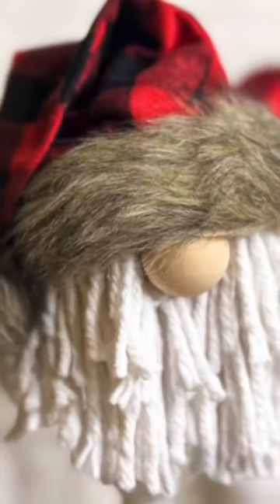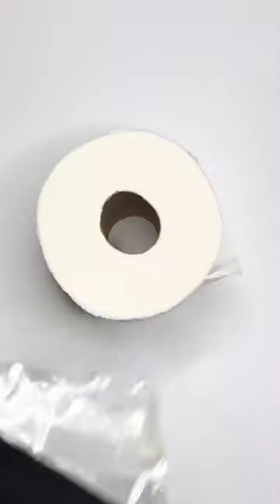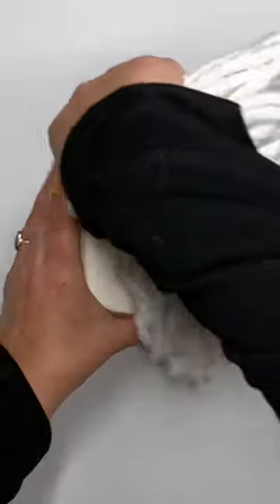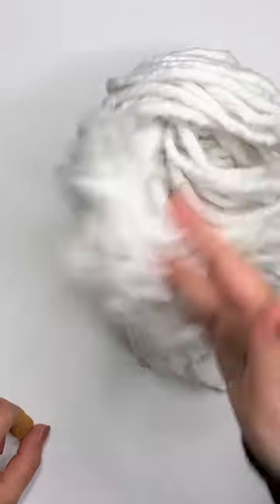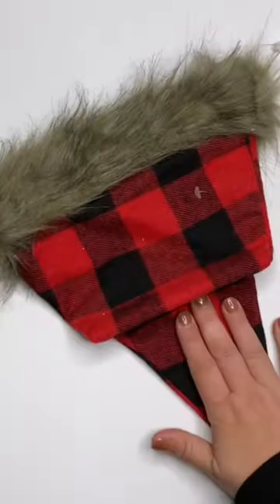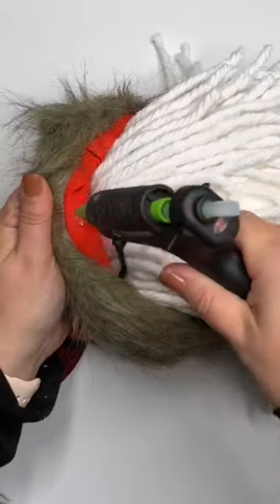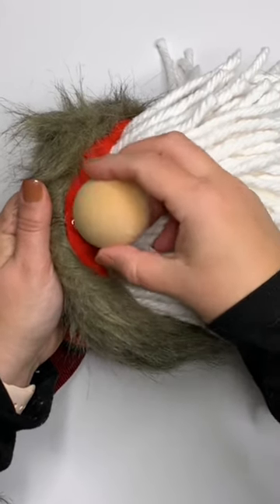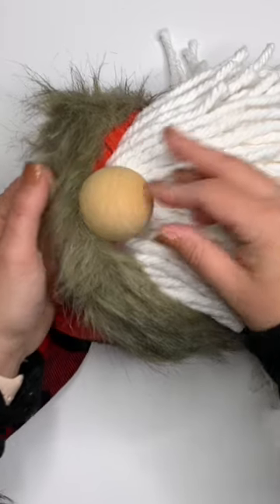from a toilet paper roll? Yes!